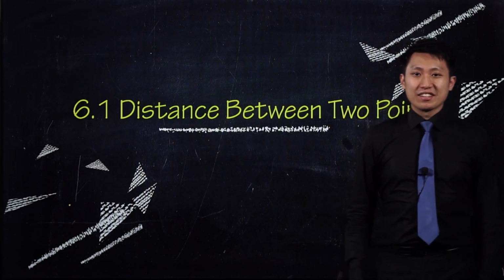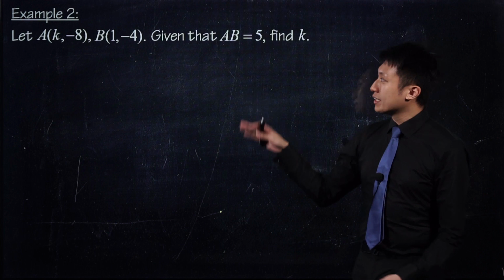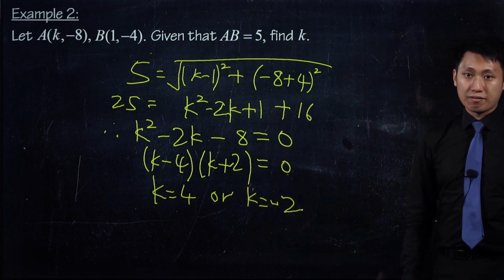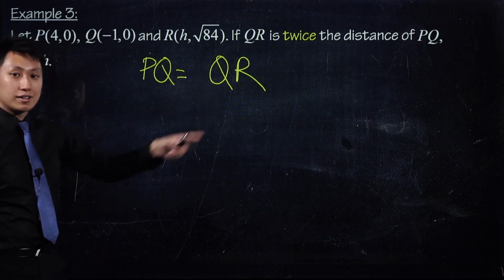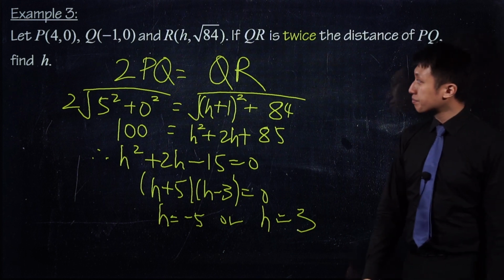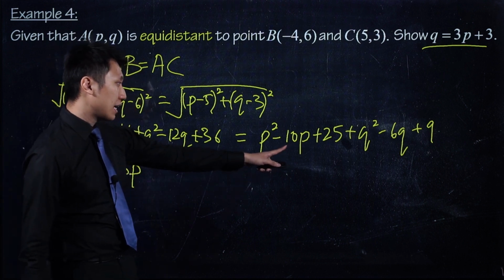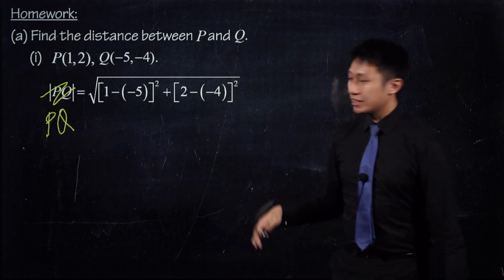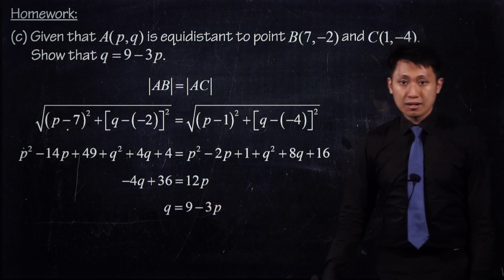6 1 Distance Between Two Points